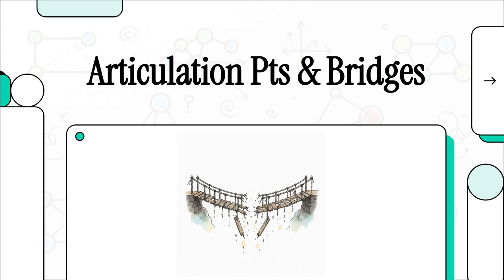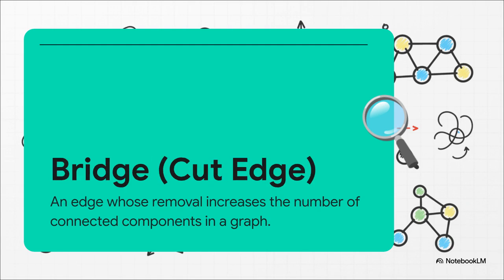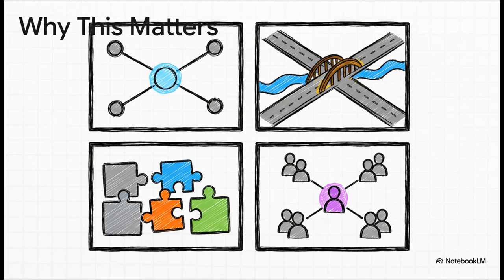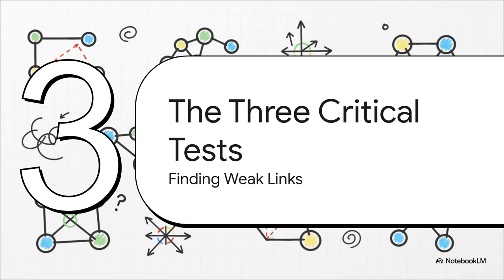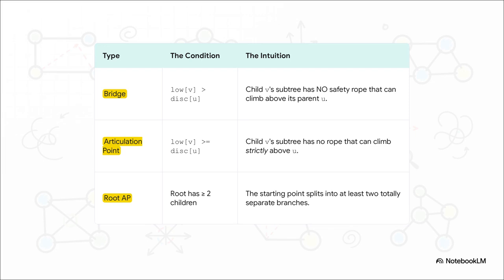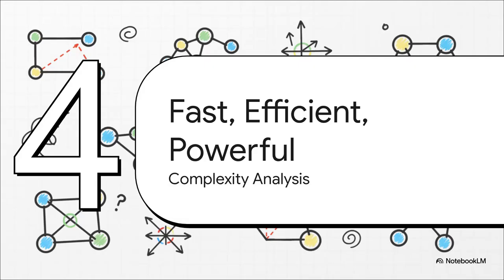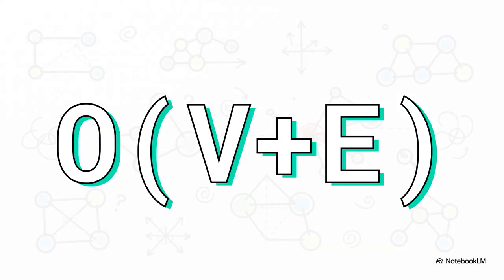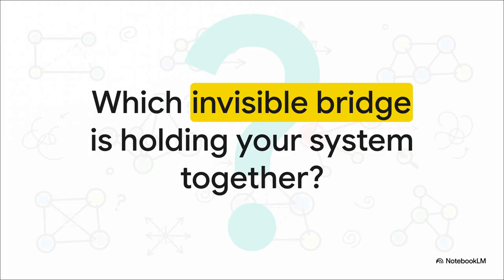Articulation Pts & Bridges